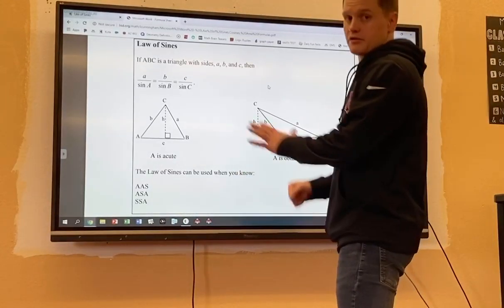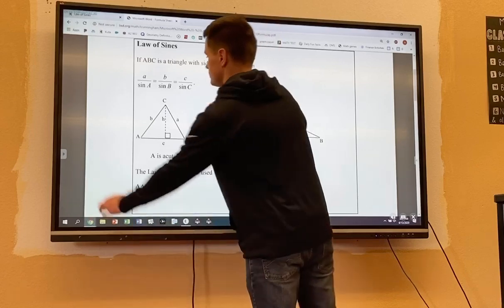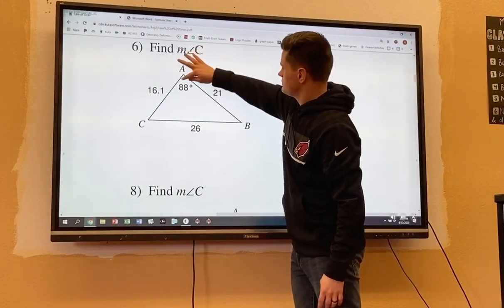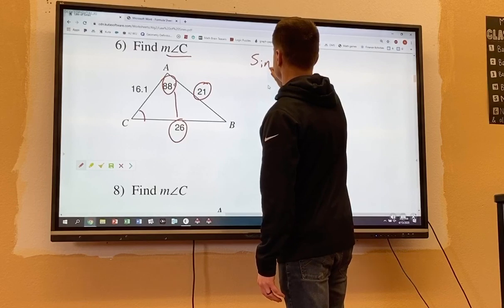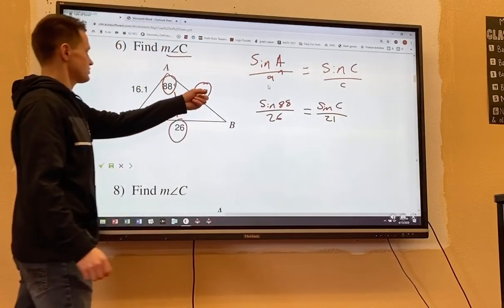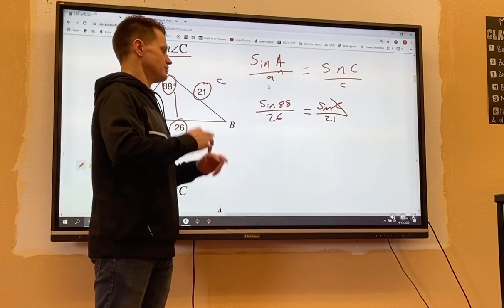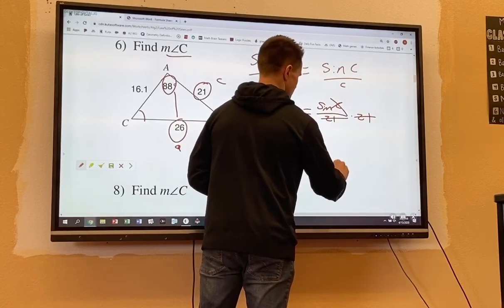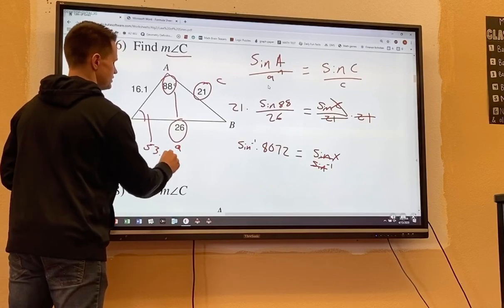Law of Sines 2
How to solve for missing sides and angles in a triangle using the law of sines.